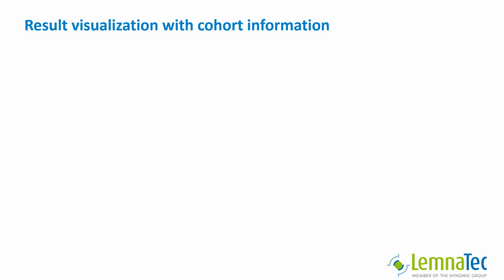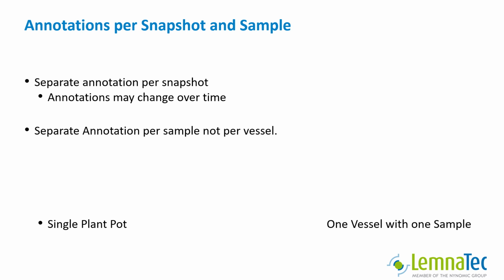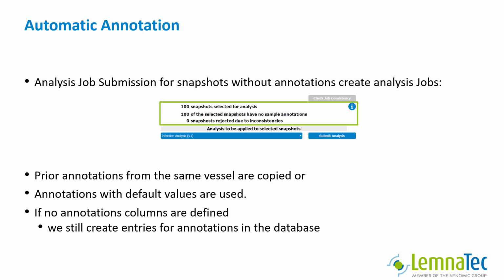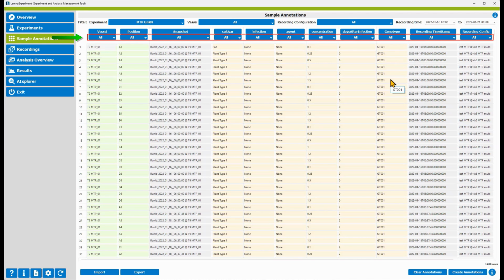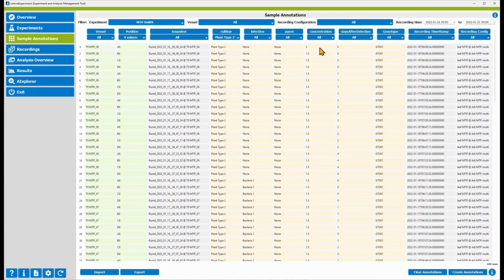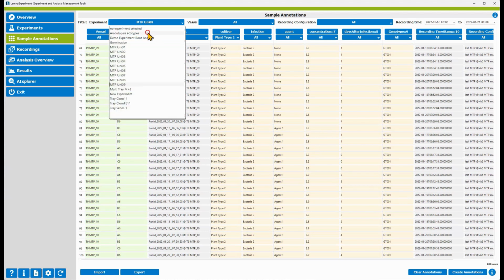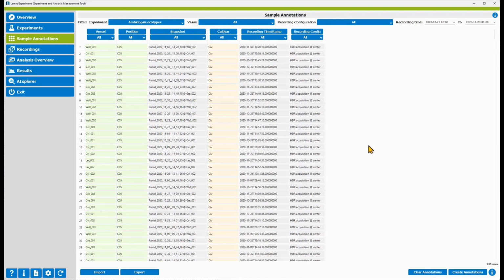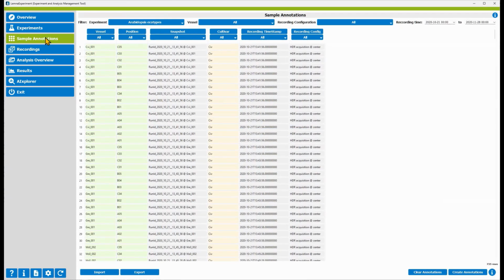Class 5: LemnaExperiment Sample Annotations 🟦 Advanced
Class 5: LemnaExperiment Sample Annotations
Using annotations for sample organization and analysis in LemnaExperiment

🏢 LemnaTec GmbH, Nerscheider Weg 170, 52076 Aachen, Germany